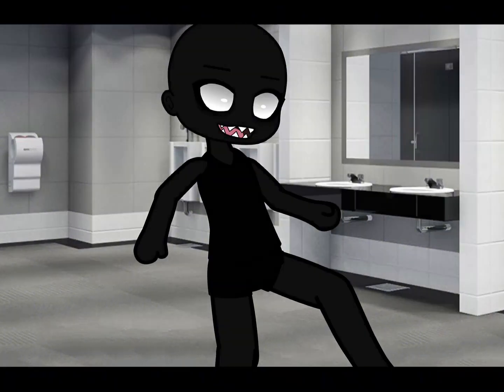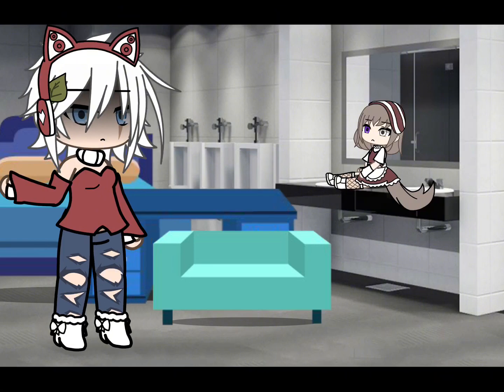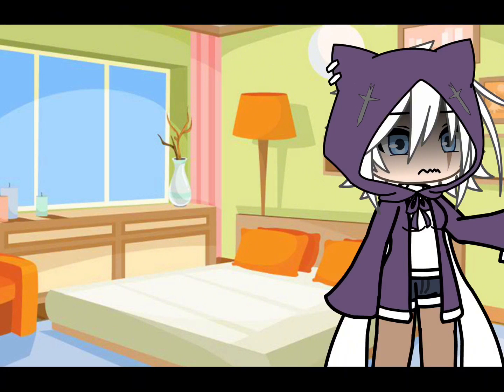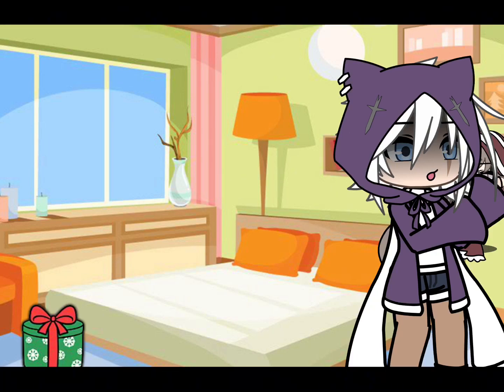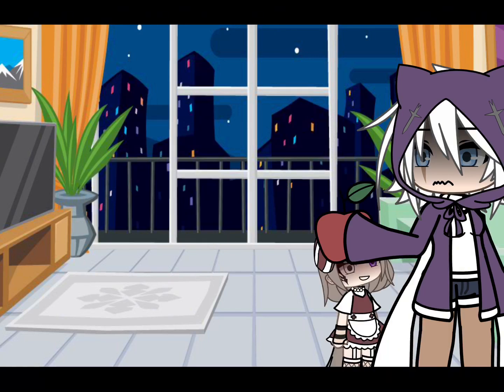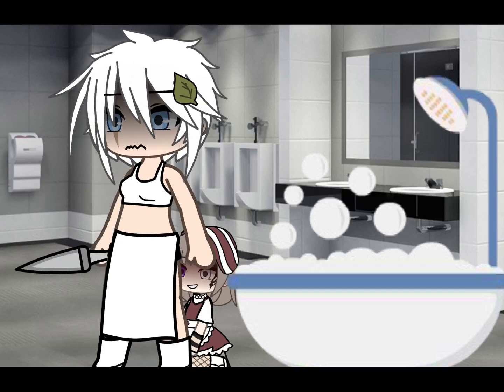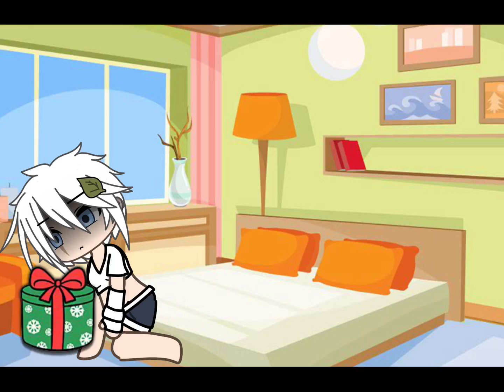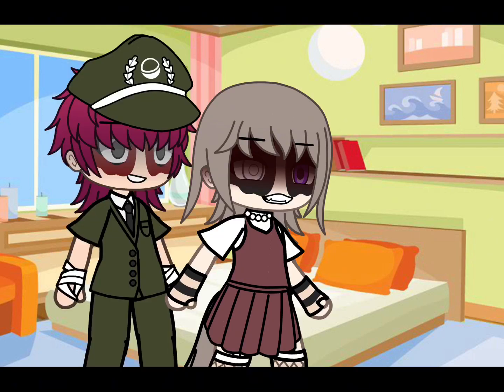The red doll… {All 3 nights) |GLMM